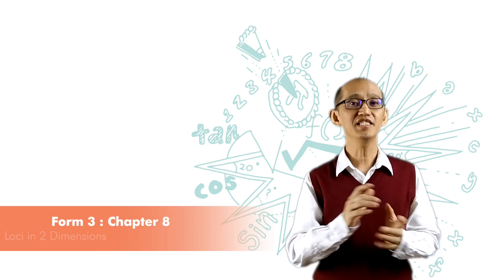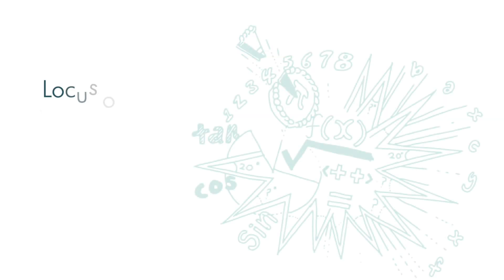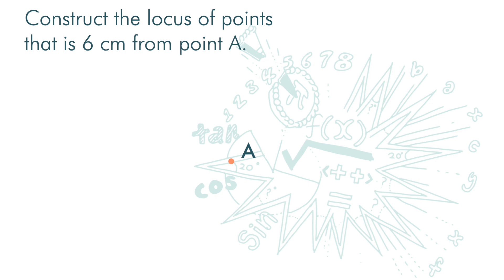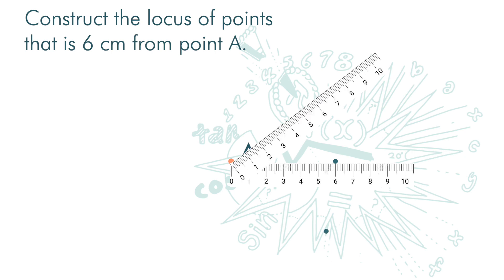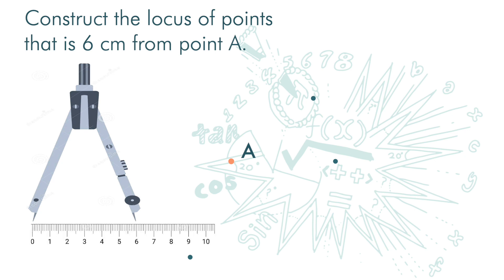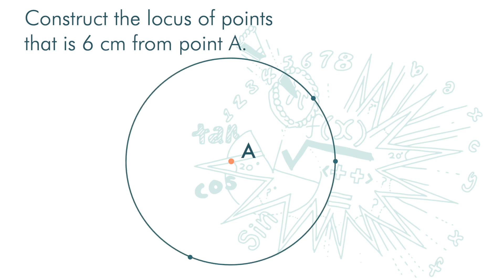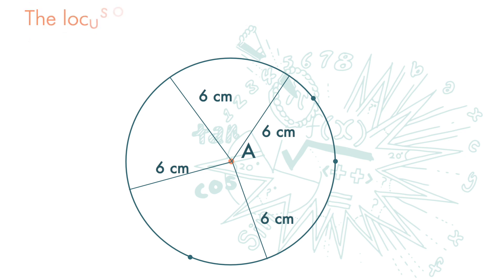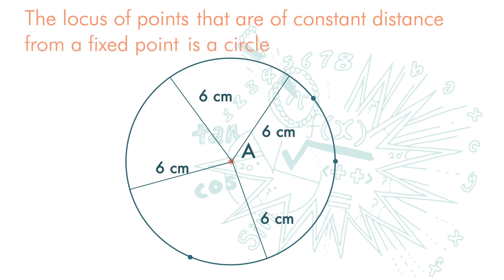F3(Eng) Ch8 (V2.1) Locus of Points That are of Constant Distance from a Fixed Point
PT3 Maths Form 3 Chapter 8 Loci in Two Dimensions